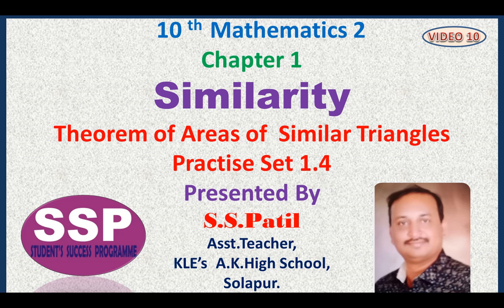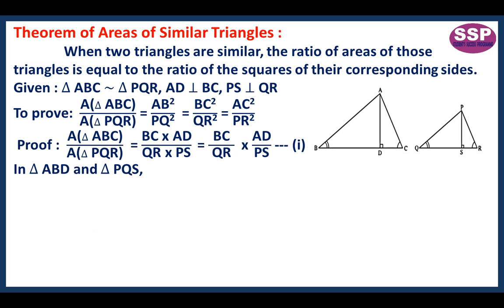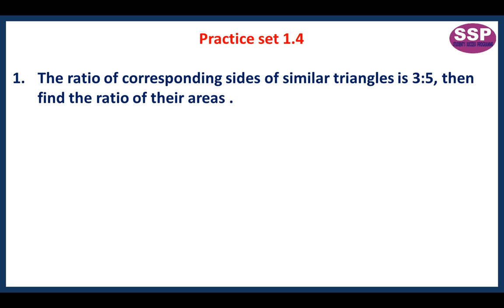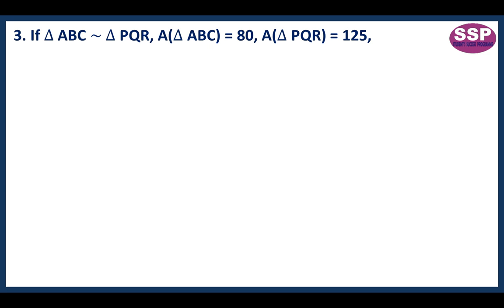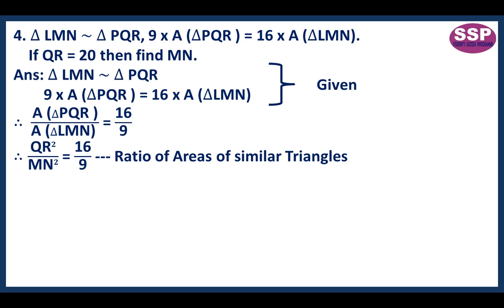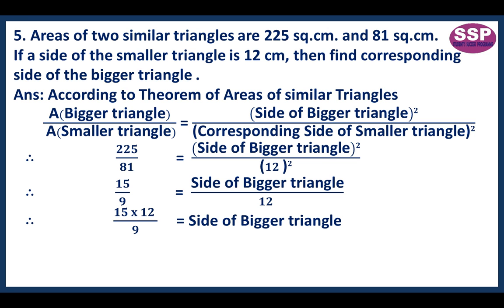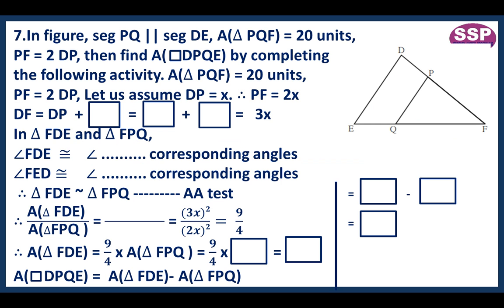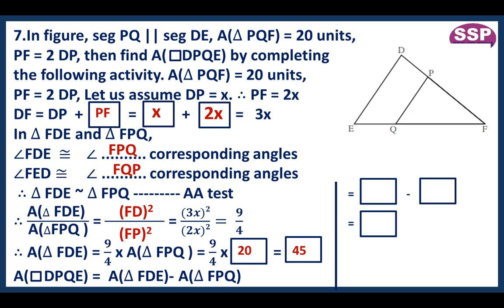1.4|10 th Maths2| Similarity | Theorem of Areas of Similar Triangles| Practise Set 1.4| S.S.Patil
Video By S. S. Patil , Asst .Teacher, K.L.E.Society's Annappa  Kadadi High School, Solapur